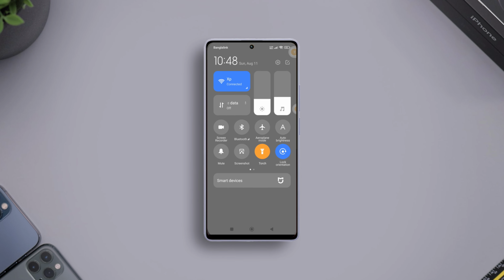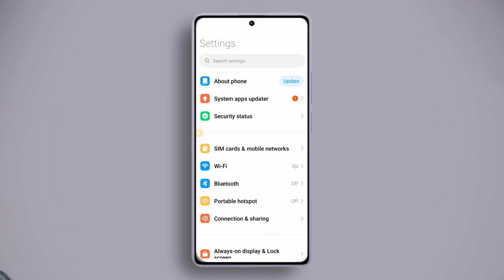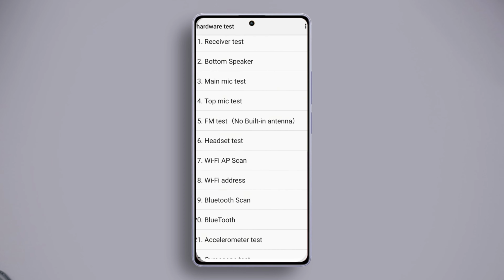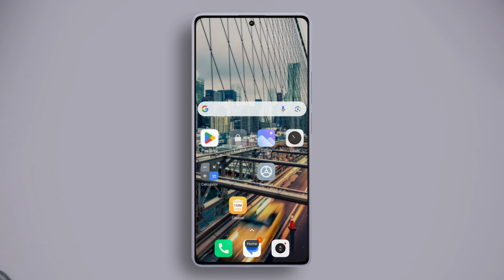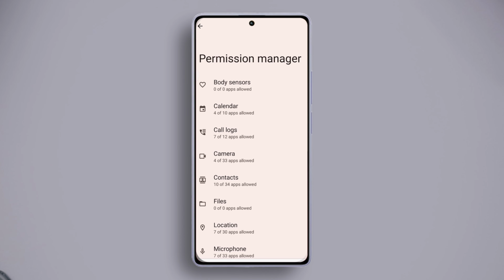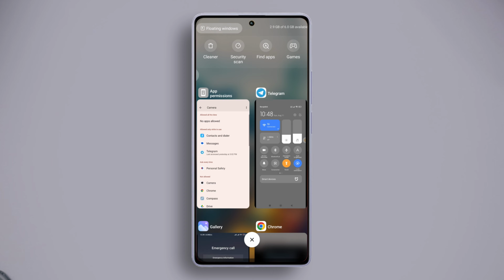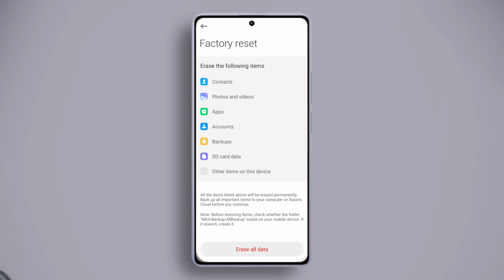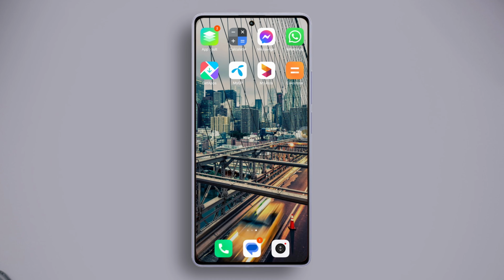Redmi Flashlight Not Working? | Fix Mi Torch/Flashlight Issues Easily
Is the flashlight on your Redmi phone not working? This issue can happen due to software glitches, app conflicts, or hardware problems. In this guide, we’ll walk you through simple troubleshooting steps to fix your Mi Torch/Flashlight problems, including restarting your device, checking for software updates, and using third-party apps. Follow these solutions to get your Redmi flashlight working again in no time.